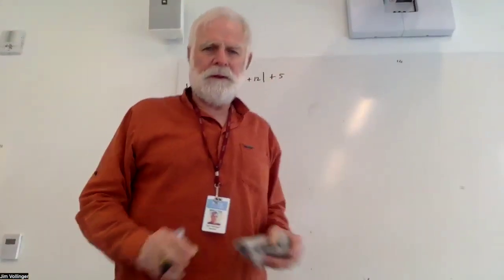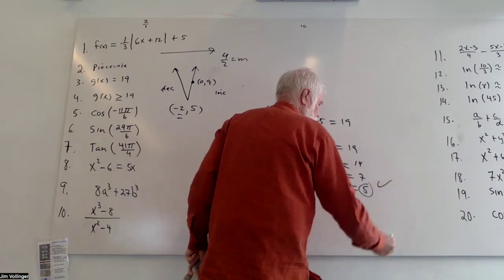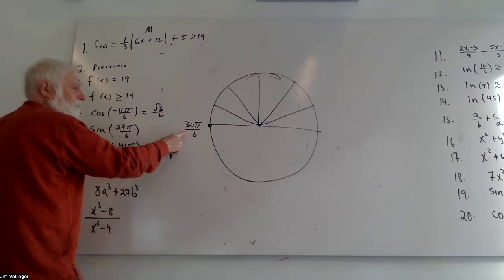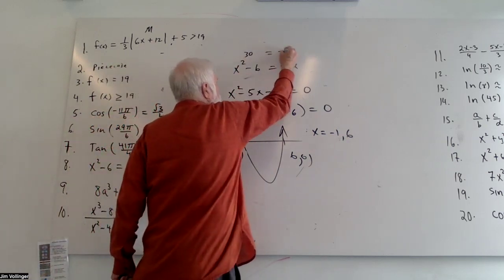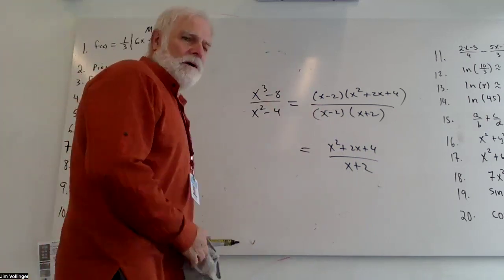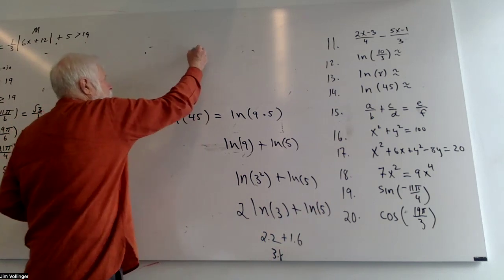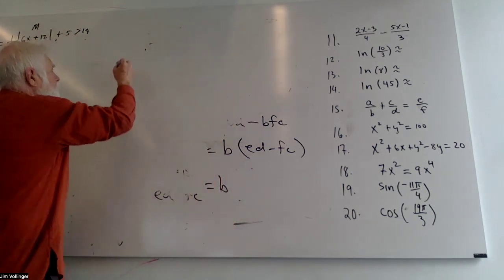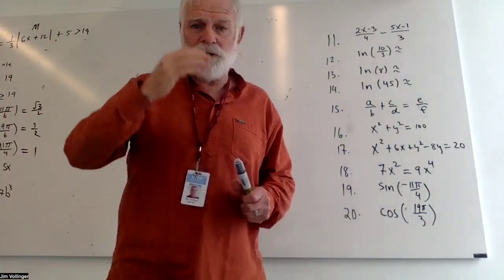Algebra: more practice problems